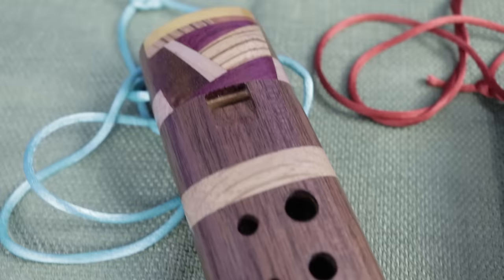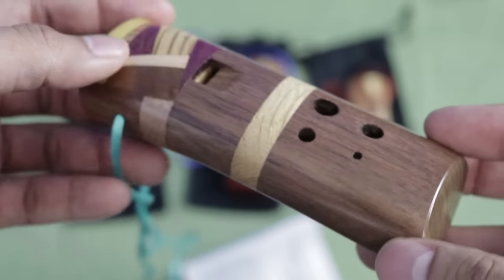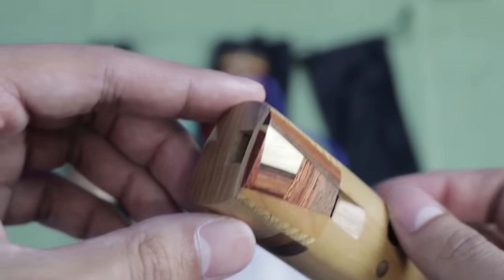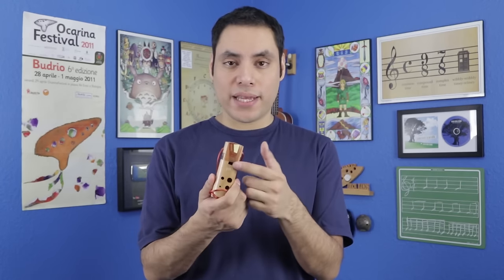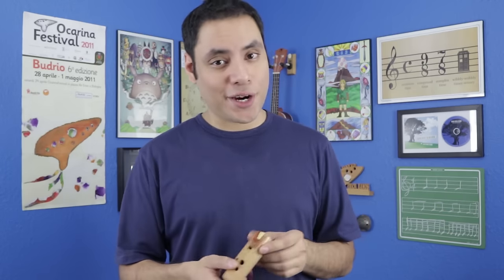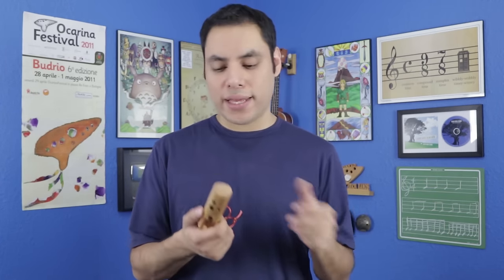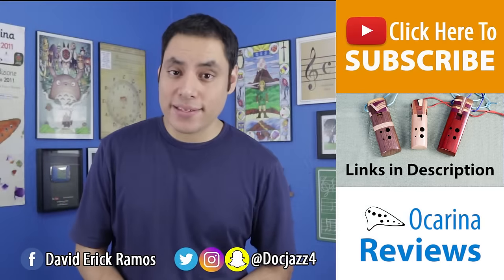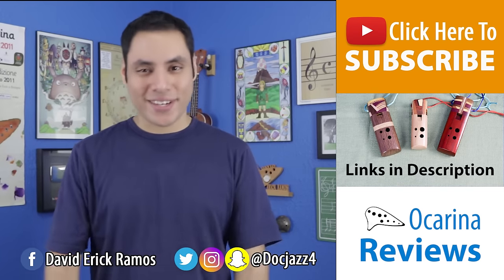REVIEW: Halverson Wooden Ocarinas || David Erick Ramos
Today I'm reviewing several wooden ocarinas by Marlin Halverson, who has been making instruments from wood for over 30 years. Check them out on Amazon below.

Round G5 (various wood types):

Stout G5 (various wood types):